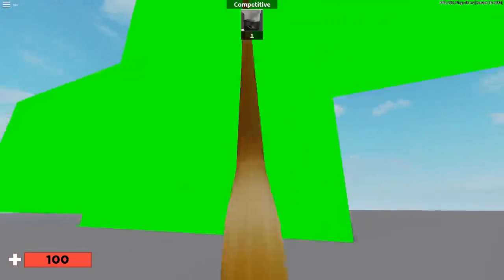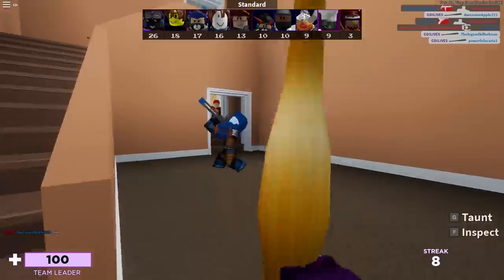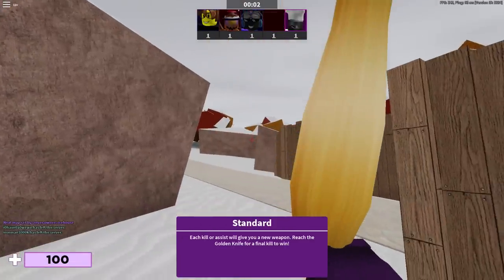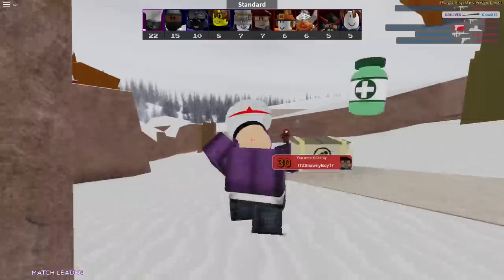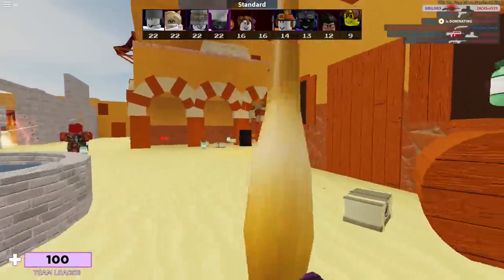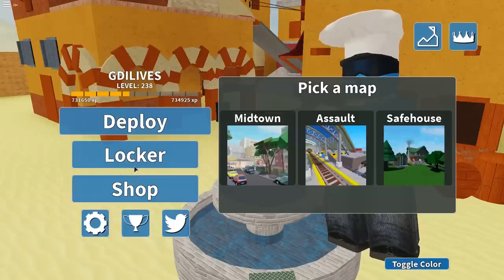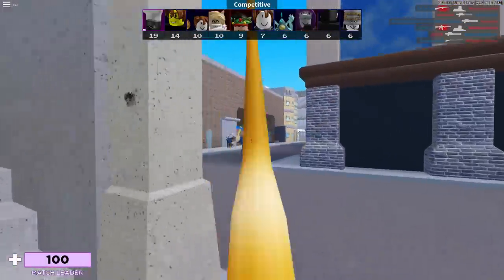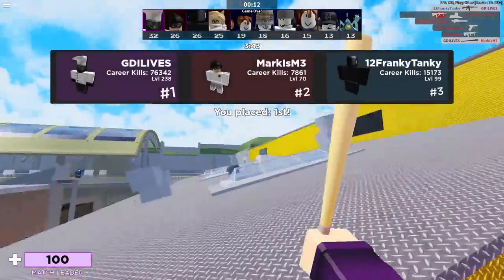SECRET ADMIN BAT IN ARSENAL (BEST ITEM?) | ROBLOX